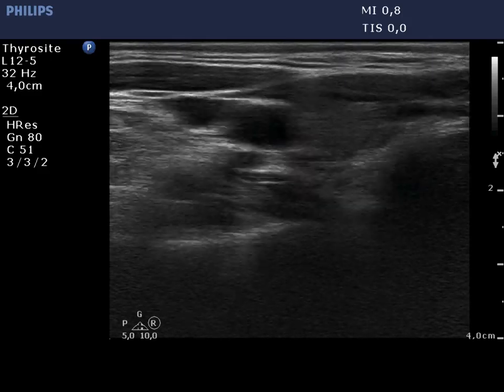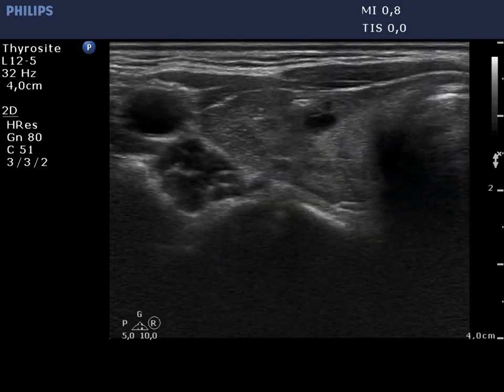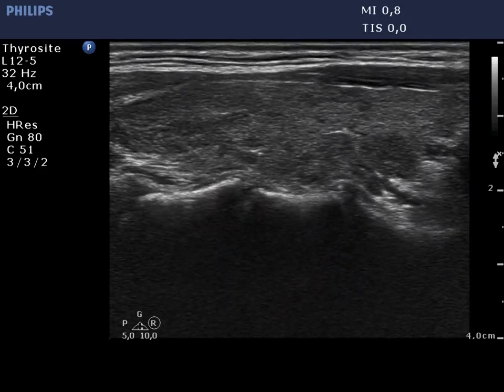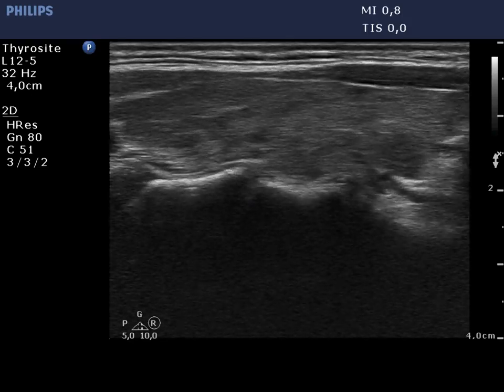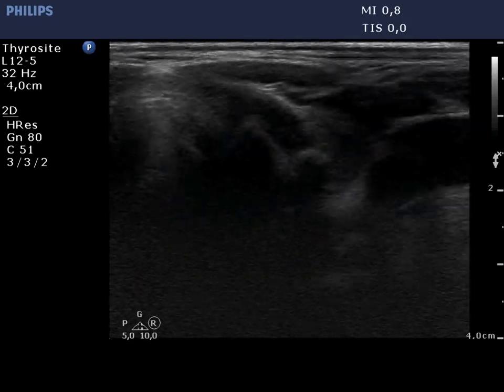Differentiation of thyroid lesions - Case 644 - part 2